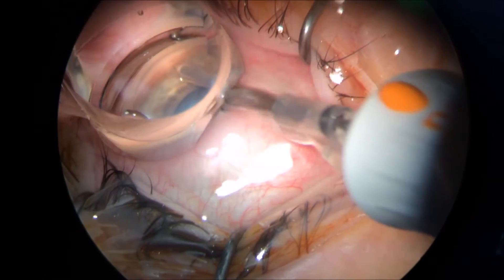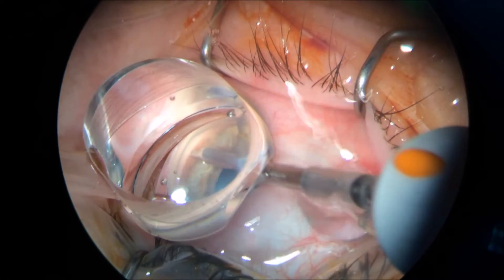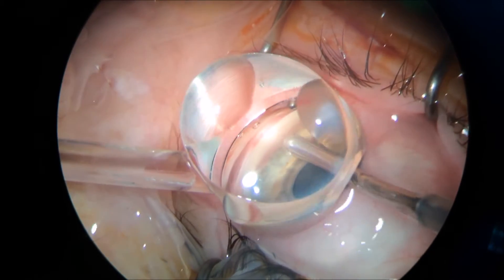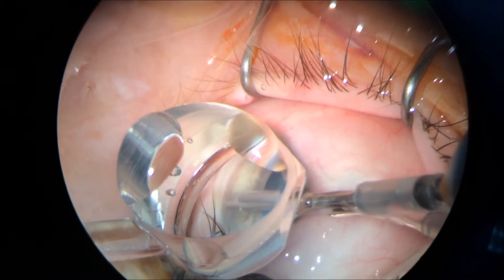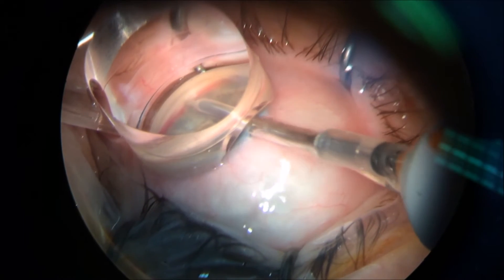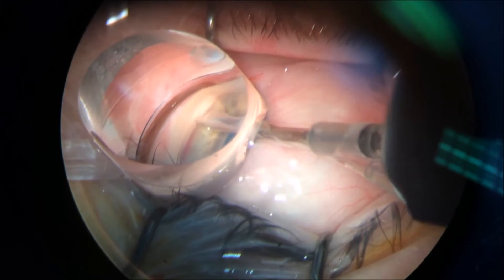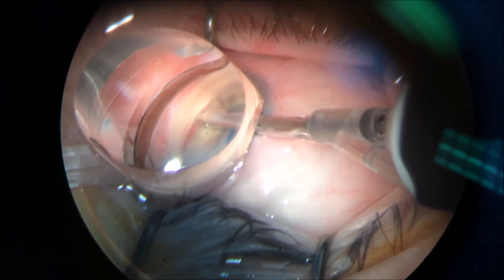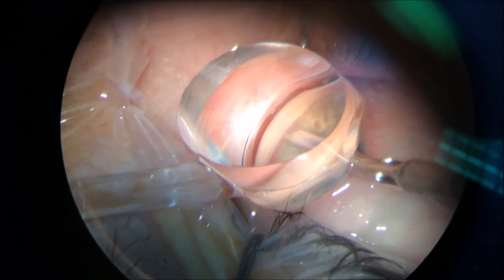Operatie de Glaucom Inventie Dr. GĀVĀNESCU Spitalul Malaxa Bucuresti New Glaucoma MIGS Technique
Operatie de glaucom. Inventie patentata, publicata si recunoscuta la nivel european. Este evectuatā de cātre Dr. GĀVĀNESCU Adrian la Spitalul Clinic Nicolae Malaxa, Bucuresti Sec. 2, cartier Pantelimon.

New Glaucoma MIGS procedure Ab-interno trabeculectomy with vitreous cutter. Can be done on up to 270' depending on preOp IOP.
Can be used in open angle glaucoma or following lens removal in narrow angle glaucoma.
With vitreous cutter that have a irrigation cannula on top to maintain the AC pressure, can be removed part of schlemm's canal inner wall and/or trabecular meshwork for aqueous humor to have better access into collector channels.